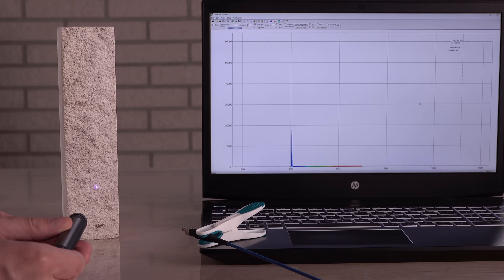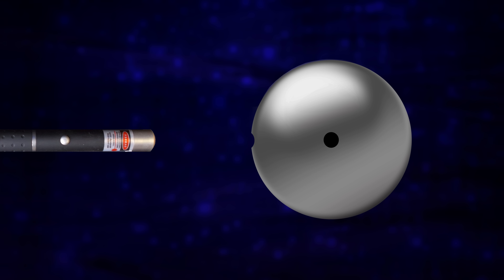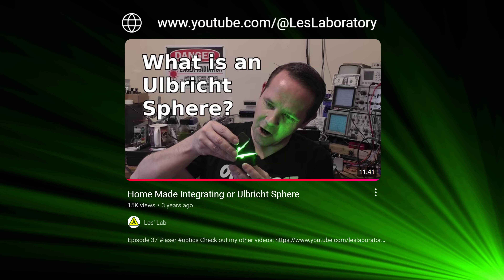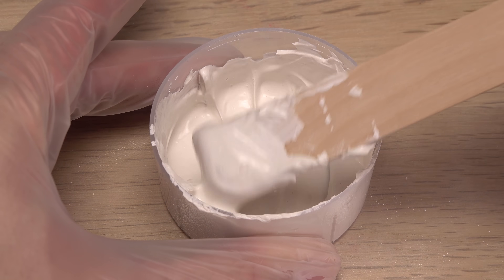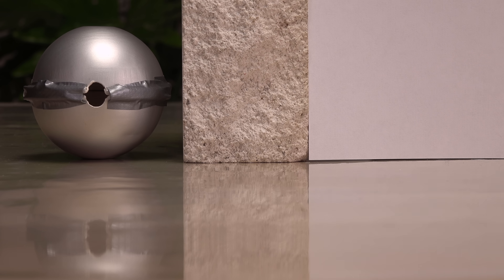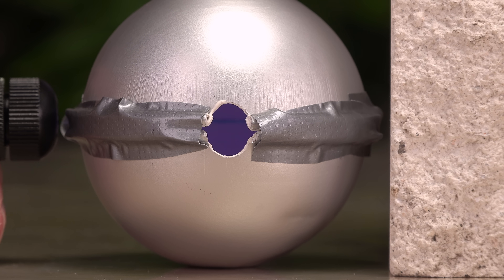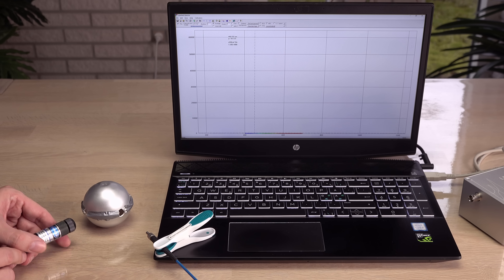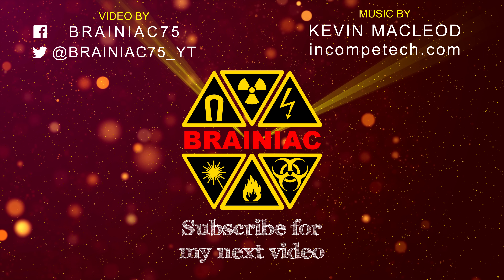Cake Mold as LASER Diffuser?!? | DIY Ulbricht Sphere Prototyping and Testing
Diffusing a laser beam to make it more spectroscopy friendly seems like a simple task. Yet, a professional device for it - an integrating sphere - will cost thousands of dollars even in a small 4" size.
There are some secrets to getting it right, but these spheres can be made in a relatively simple and cheap way at home.
In this video, I attempt to build one out of a spherical cake mold... Wil it work?

ISRC: USUAN1700081

ISRC: USUAN1300027

ISRC: USUAN1100877

ISRC: USUAN1100805

ISRC: USUAN1100655

ISRC: USUAN1100615

ISRC: USUAN1900040

ISRC: USUAN1900041

Mix of two tracks:
1) The Shimmering by fran_ky
ISRC: USUAN1100653